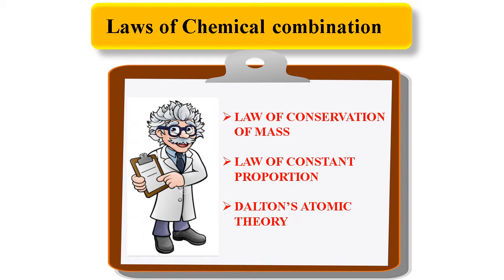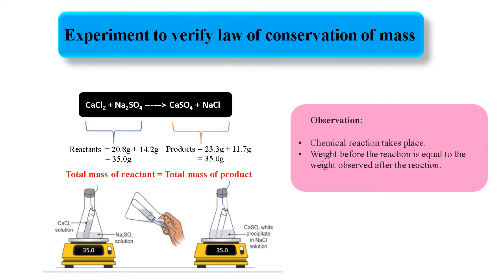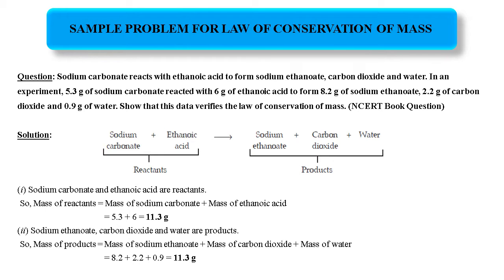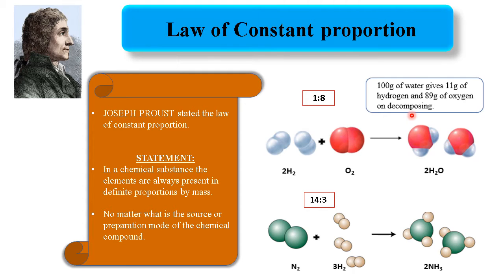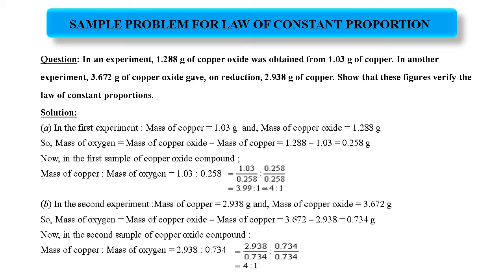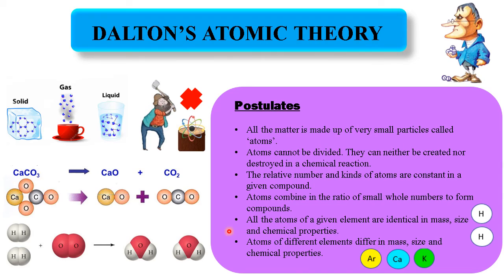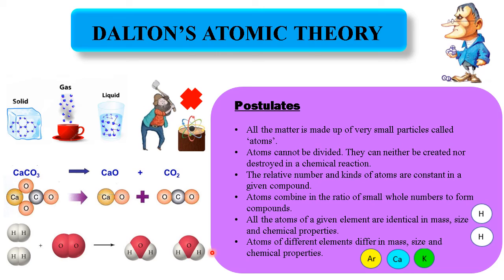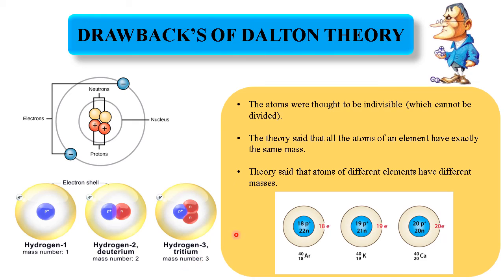Laws of Chemical Combination-Class 9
We are here with topic-wise explanation of all the Science topics of CBSE grade 9-10.

For live learning, join us today.